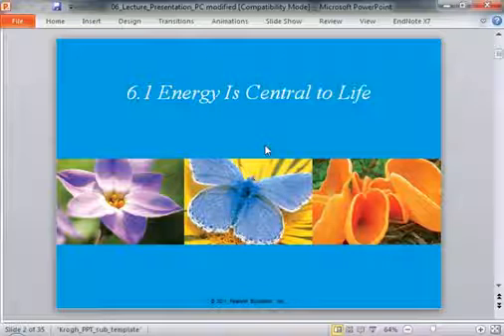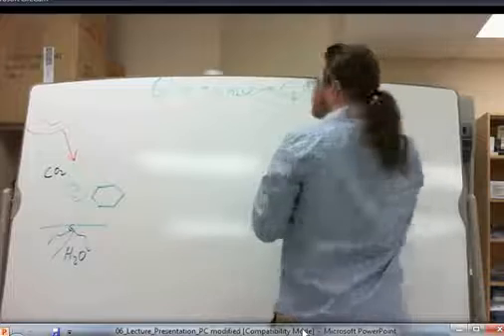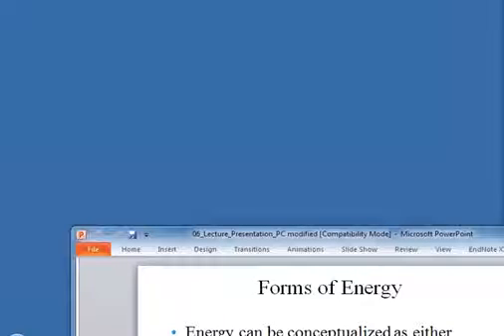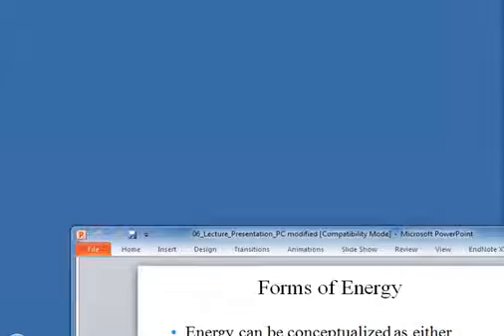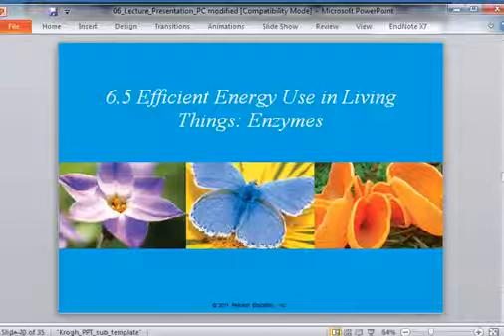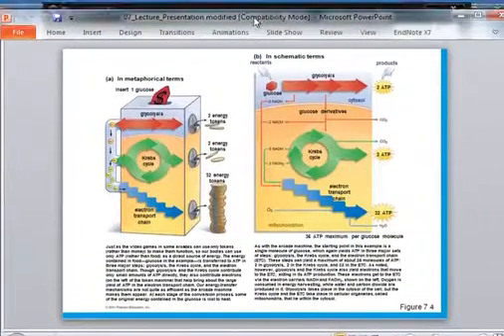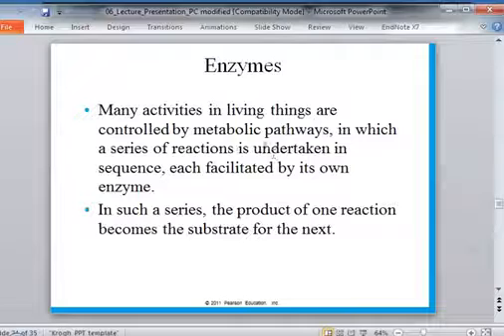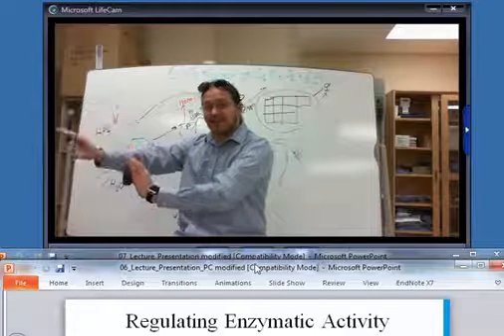BIOL 101 02 05 2015